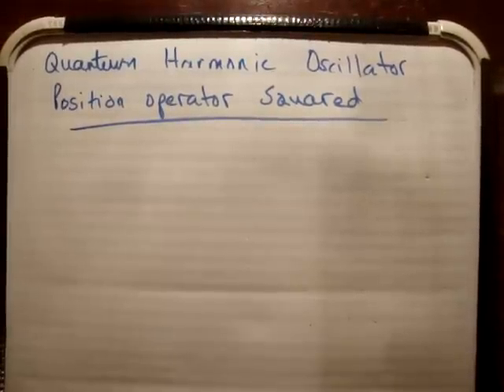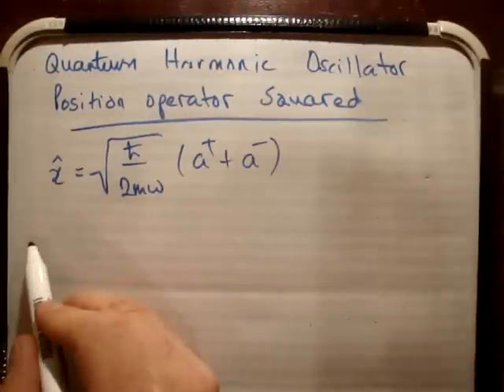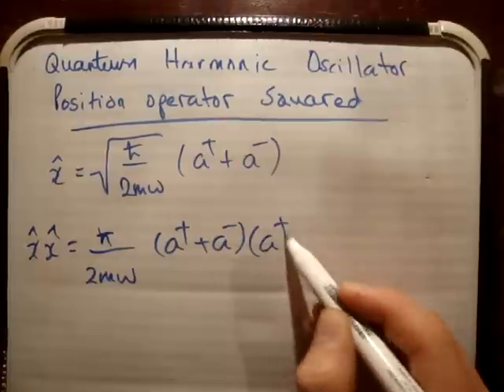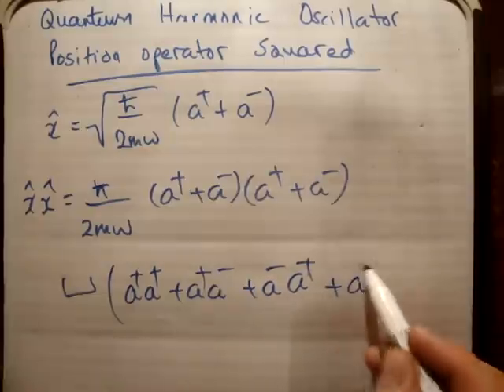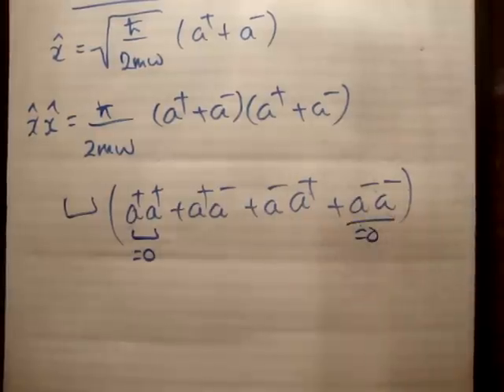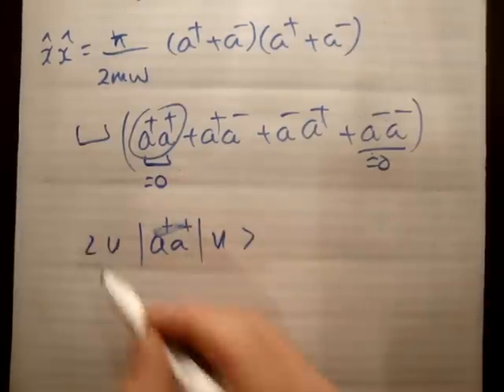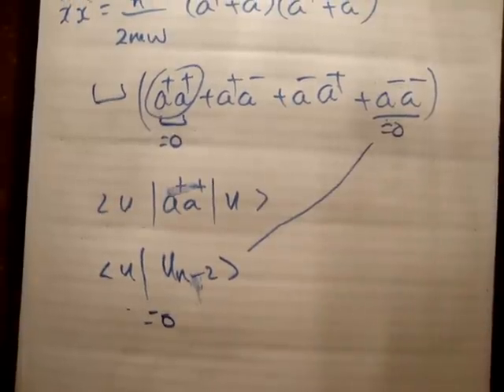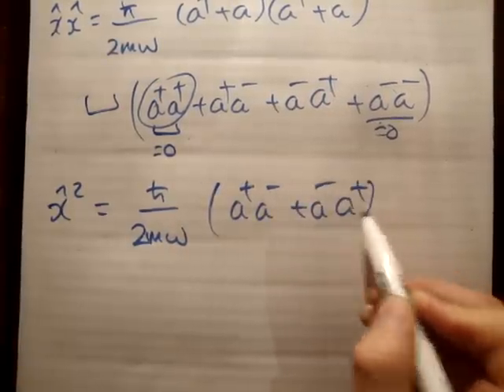Quantum LHO 9 : Position Operator Squared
In this video I derive the square of the position operature for the 1d quantum linear harmonic oscillator using the ladder operators